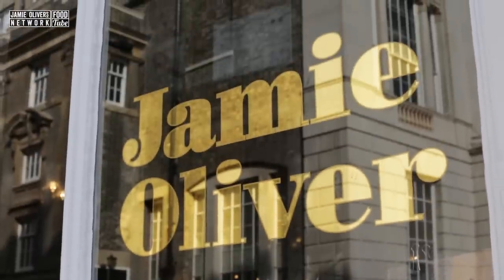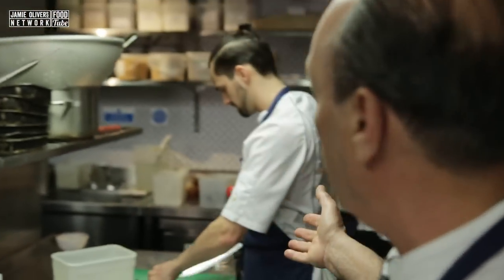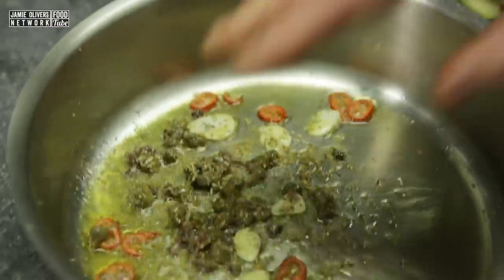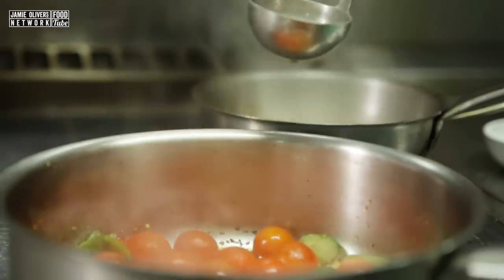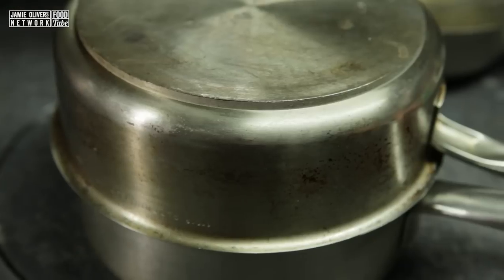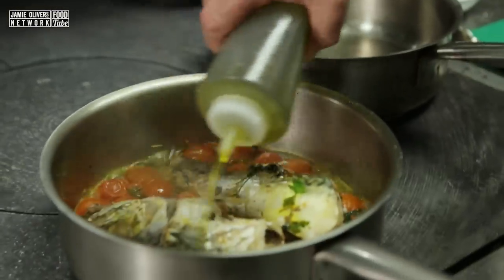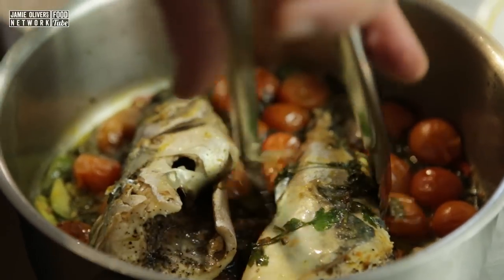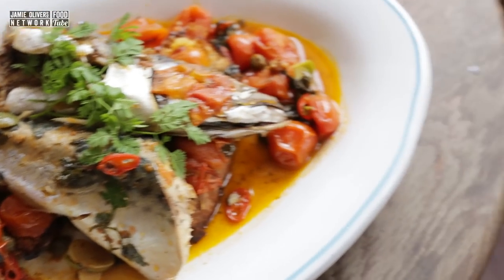Blessed Mackerel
Hello lovely peoples of food tubes. I have been cooking for you down in Jamie's Trattoria in Chelmsford and what have I been cooking? A beautiful, delicious, blessed Mackerel! Fresh fish seasoned with fresh garlic, chillies, capers, anchovies, olives and succulent cherry tomatoes. YOU WILL LOVE IT!